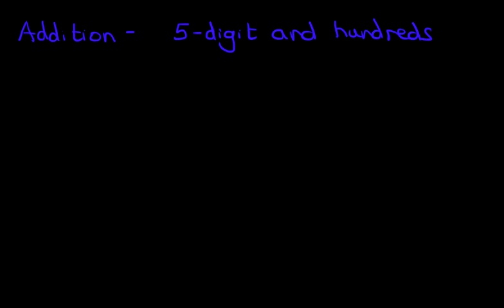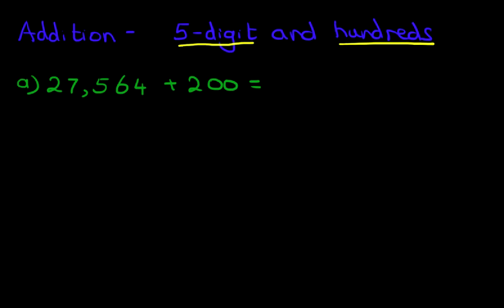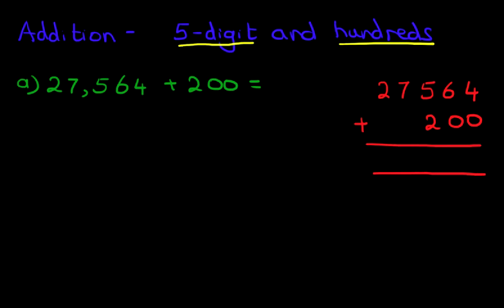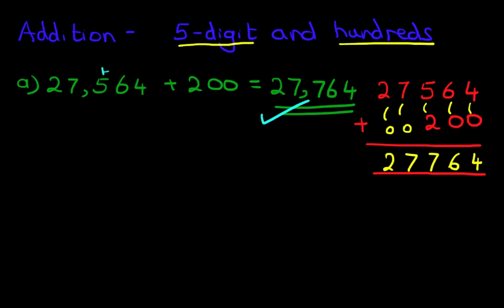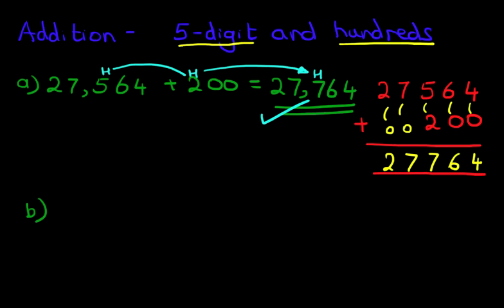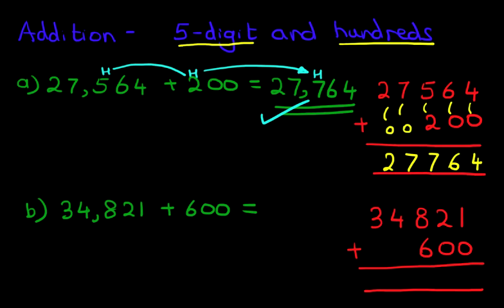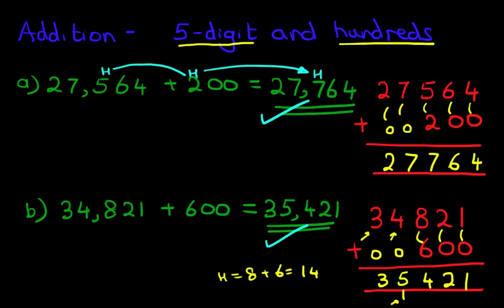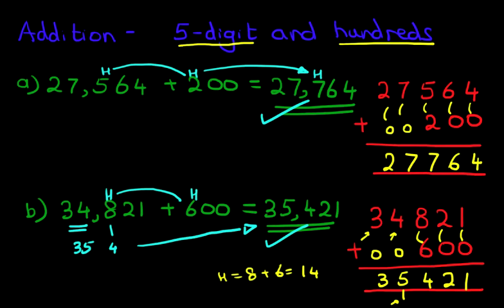Addition (5-digit and hundreds)